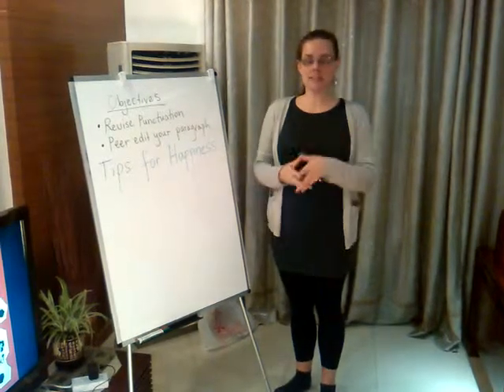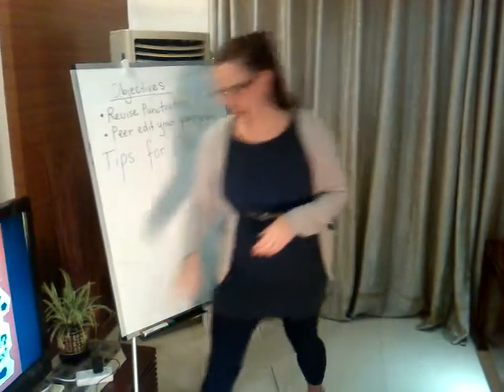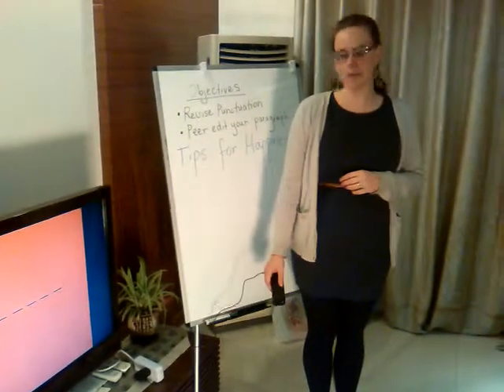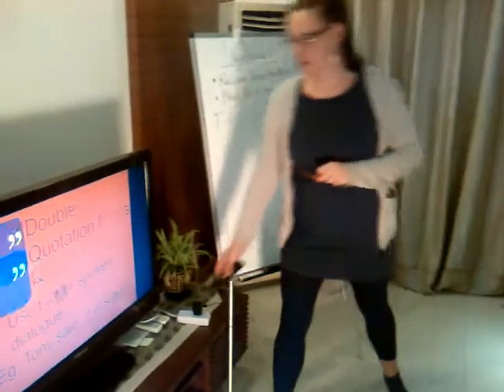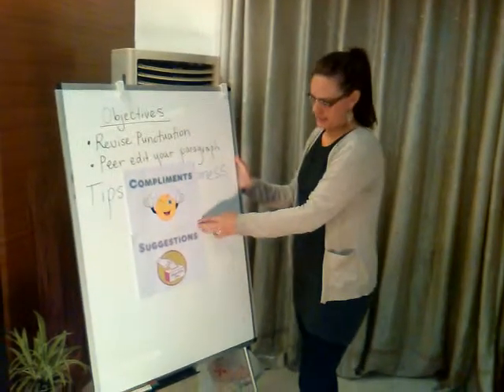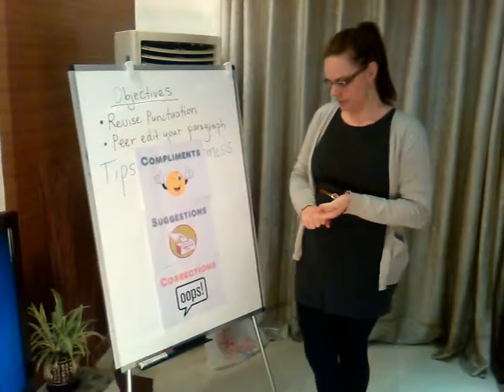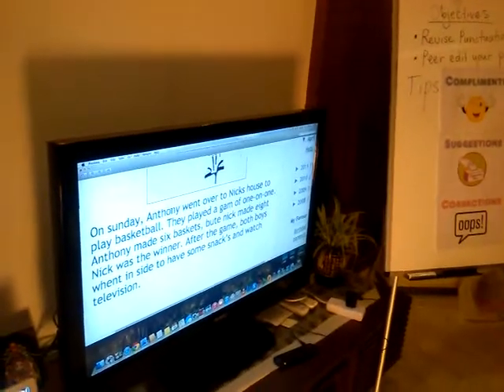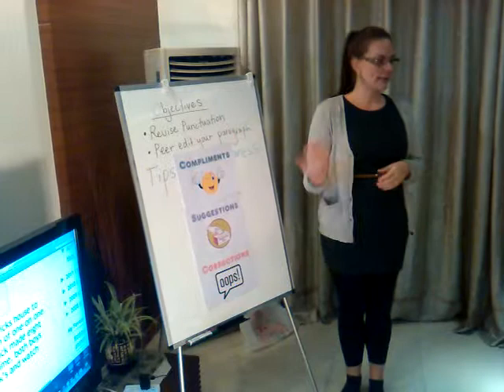Lesson 3 - Peer Editing the Paragraph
For EDLI502 in 2015.
Nicole Thorson